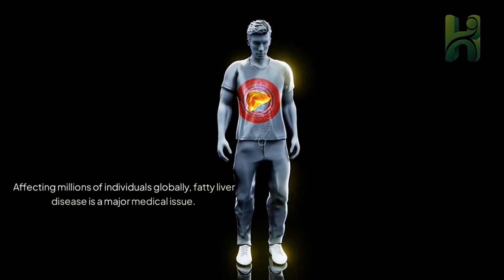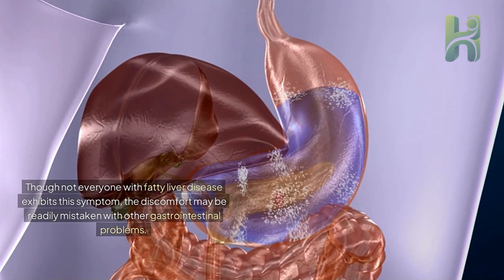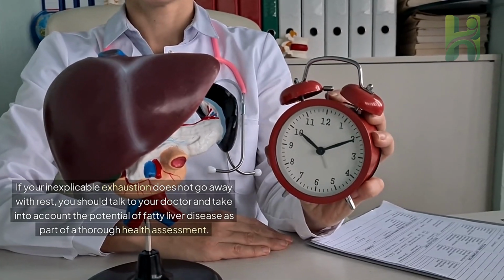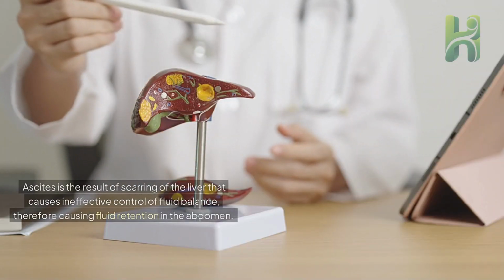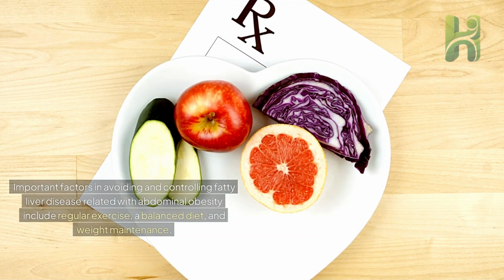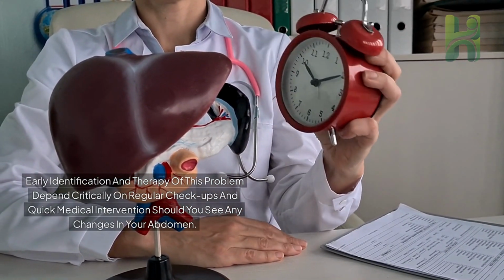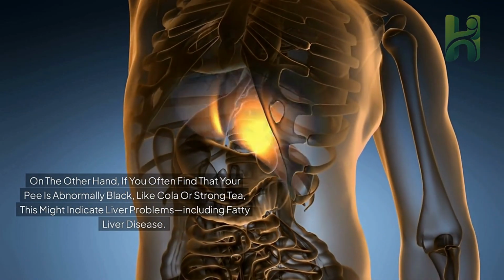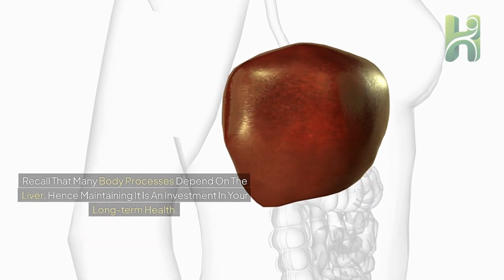FATTY LIVER : Top Warning Sign You Have a Fatty Liver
Millions of people worldwide have fatty liver disease. Untreated excess liver cell fat causes serious problems. Symptoms include chronic fatigue, raised liver enzymes, upper right abdominal pain, and abdominal swelling. These symptoms should be part of a comprehensive health evaluation; they could be misread as gastrointestinal problems. See a doctor for more assessment and imaging if symptoms linger. Managing fatty liver disease calls for early diagnosis and treatment.

Dark urine, a fatty belly, an enlarged liver, jaundice, and dark liver disease symptoms point to fatty liver disease A fat belly results from fatty liver disease brought on by visceral fat. Hepatomegaly, an enlarged liver, indicates liver malfunction. Jaundice is still another indication of liver disease. Another clue is dark pee from drugs or dehydration. Early diagnosis and treatment define liver function and well-being.